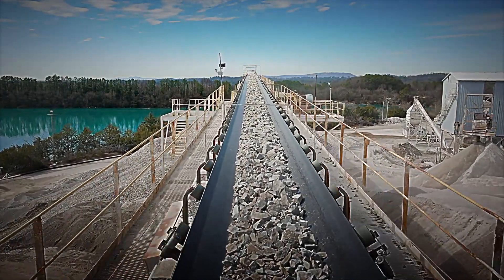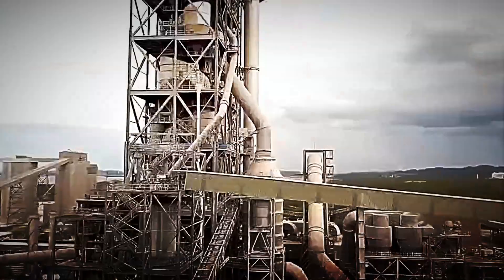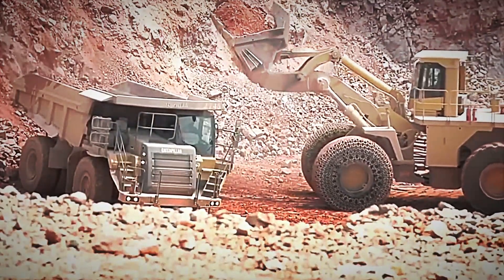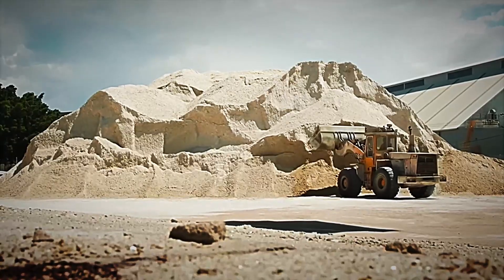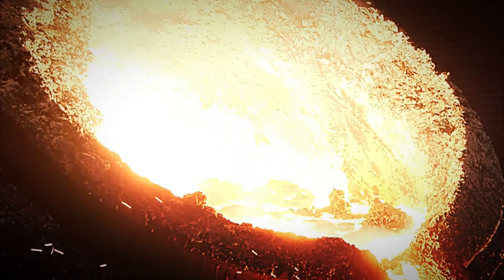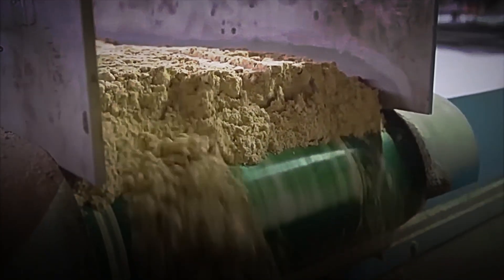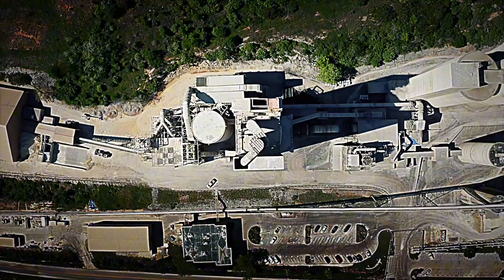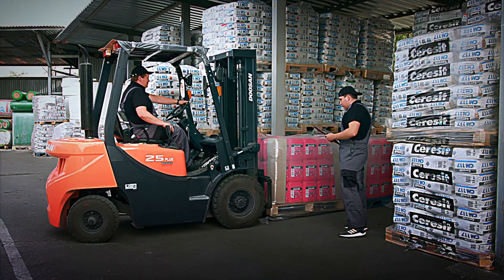HOW CEMENT is MADE in FACTORIES 🏭 | MANUFACTURING PROCESS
Discover the impressive process that turns rock into the material that holds our cities together. In this video, we take you inside one of the largest cement plants in the world, located in Mexico, where over 3 million tons of cement are produced annually. From blasting limestone with explosives to the final grinding of clinker, you’ll learn every stage of this industrial process that blends tradition, technology, and extreme precision.

🌍 Learn how limestone is extracted, crushed, heated, and transformed into high-quality cement, and how the industry balances efficiency, safety, and environmental sustainability.

📌 If you’re interested in industrial engineering, material production, or you’re simply fascinated by large-scale manufacturing, this video is for you.